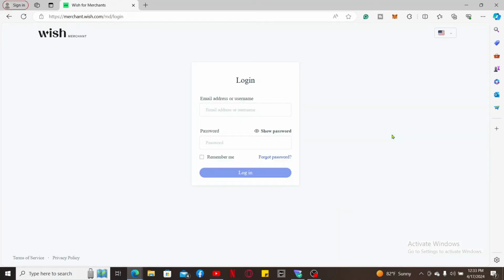Wish Seller Login: How to Login Wish Seller Account 2024?